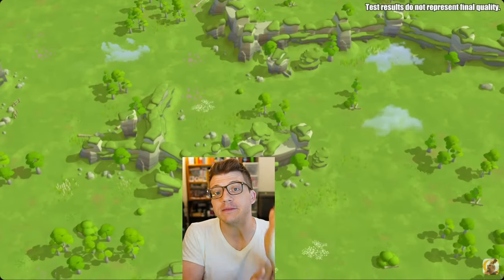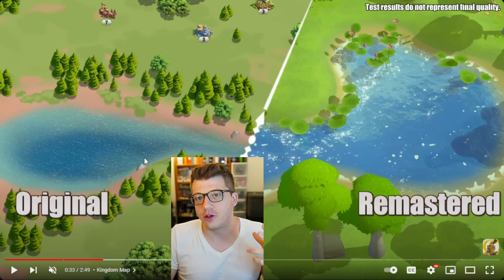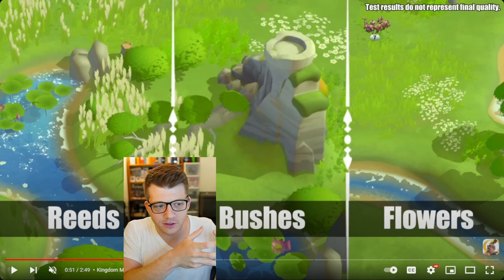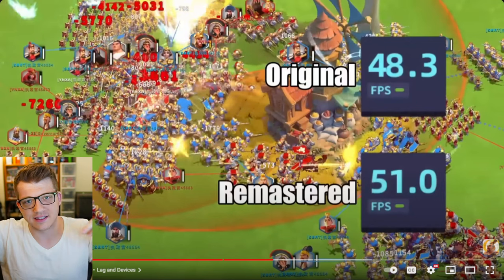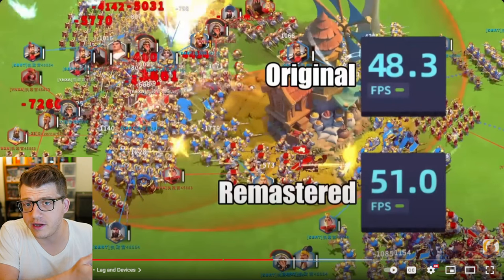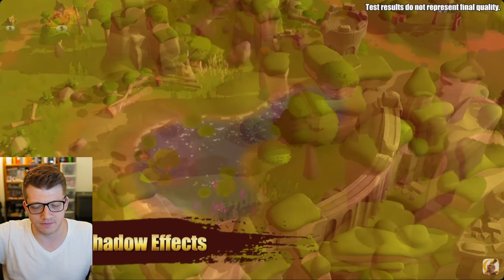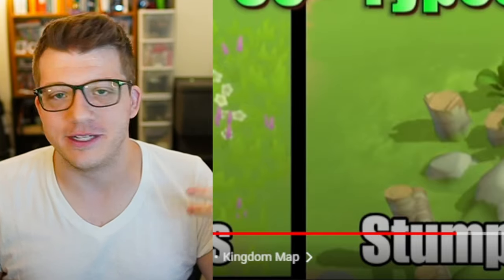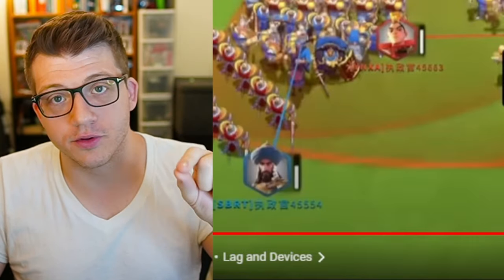Rise of Kingdoms Graphics Update FULLY REVEALED! Lag FIXED!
Chapters:
0:00 Home Kingdom LOOKS AMAZING
7:41 Lag IMPROVED? Discussing FPS
10:37 Compatible Phones & Devices
12:41 Lighting & Zoom
15:02 Discussing Old Graphics
19:11 Poll RESULTS